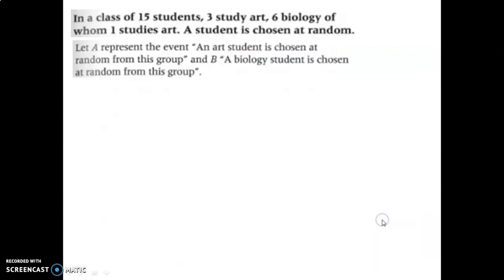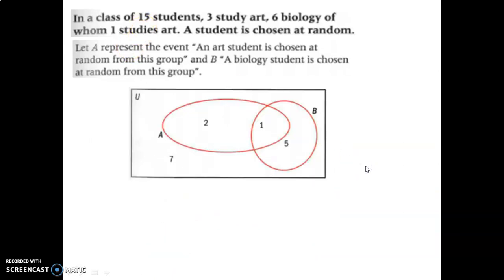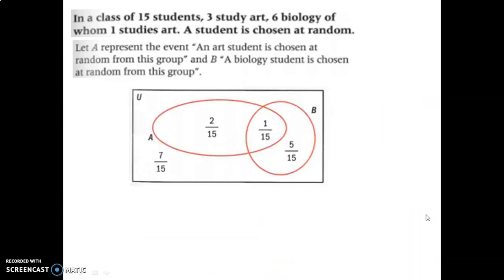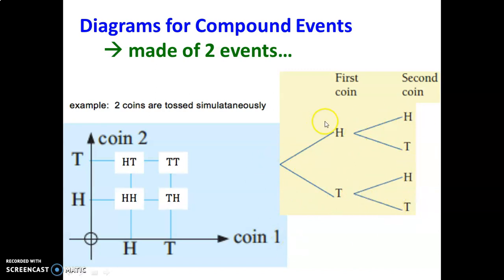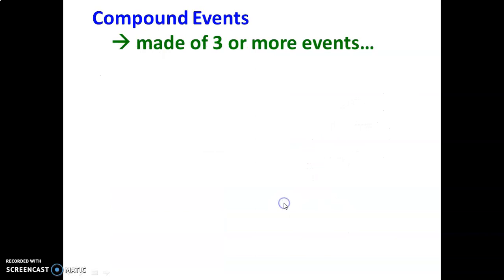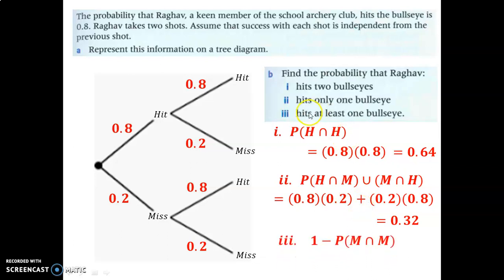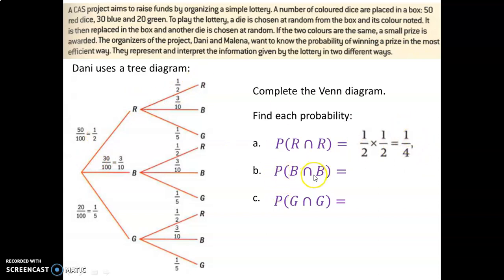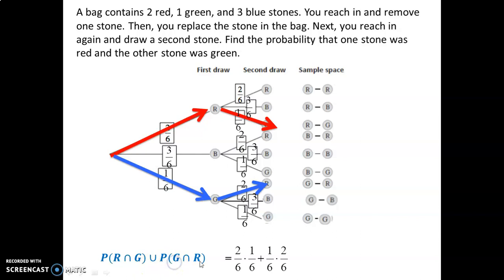Skill Video Representation 1